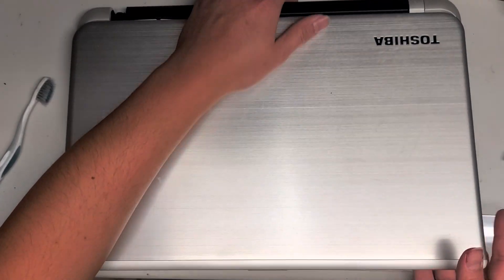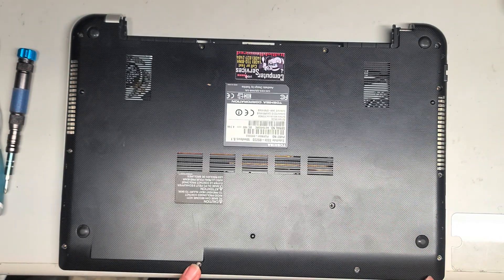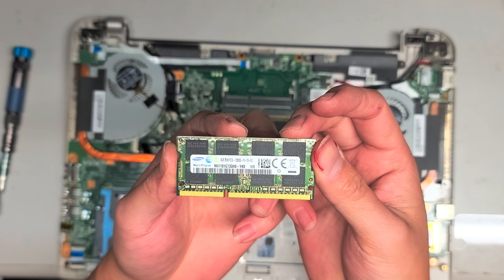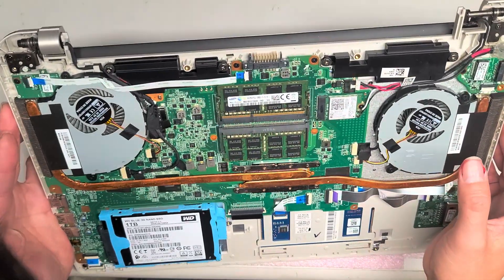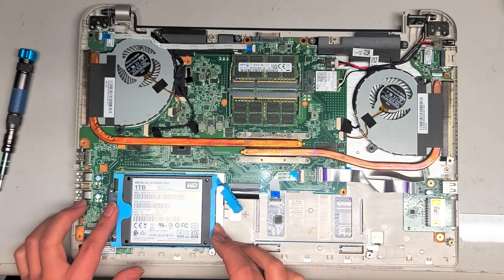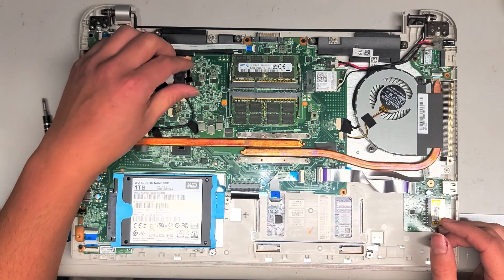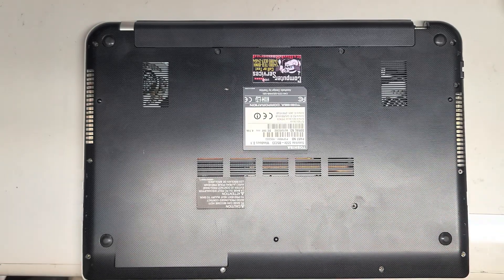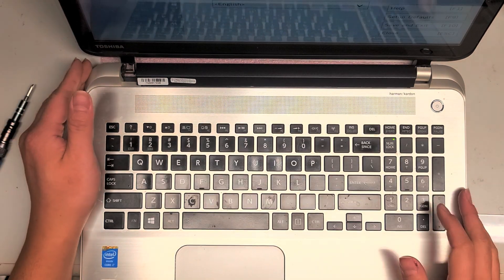Toshiba Satellite S55t-Bt233 Disassembly RAM SSD Hard Drive Upgrade Repair Battery Replacement